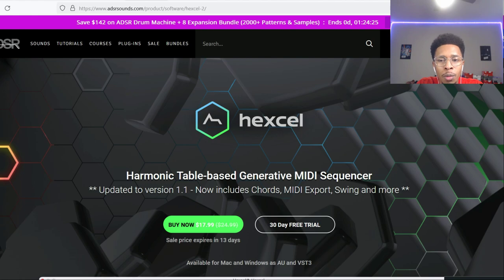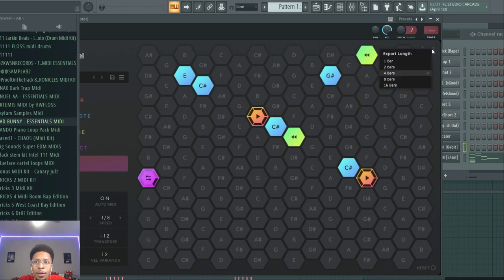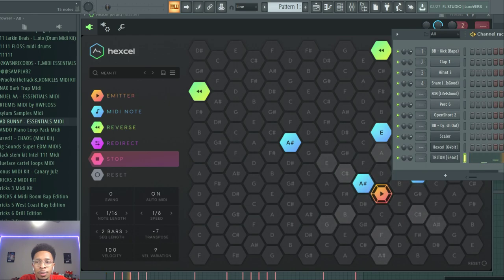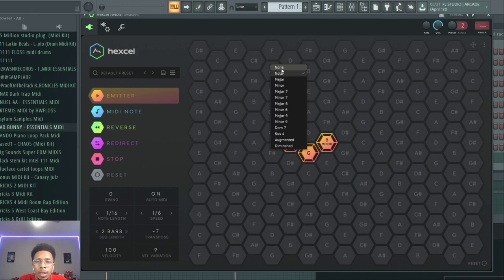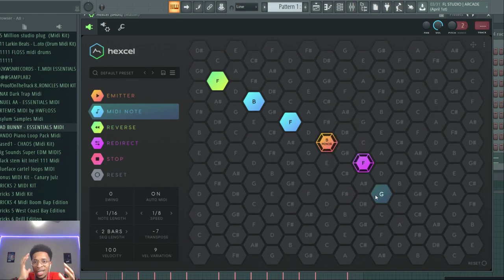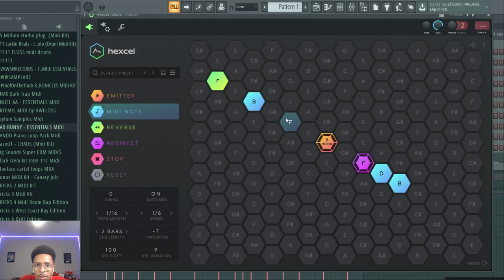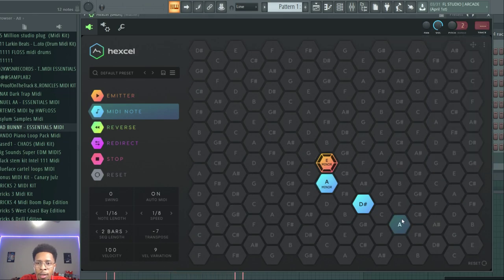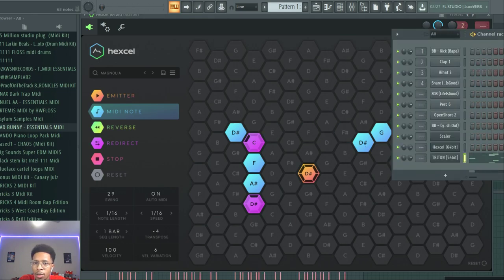Should You Buy or Deny ADSR HEXCEL ??? | ADSR HEXCEL FL STUDIO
This is my look into ADSR HEXCEL. Is ADSR HEXCEL a plugin worth the money??? 2023 In todays producer game, everyone has access to the same plugins, so how will you stand out from the other producers?

Once I reach 7,000 subs I will drop a free kit